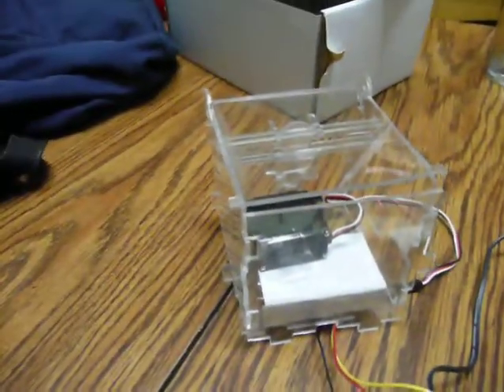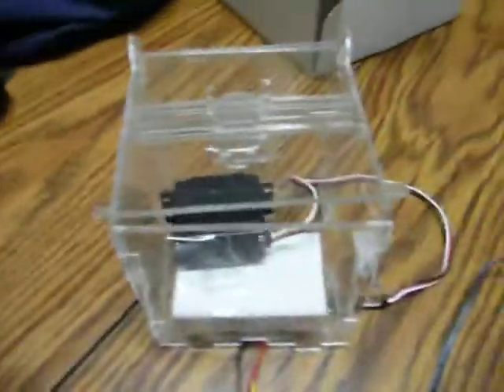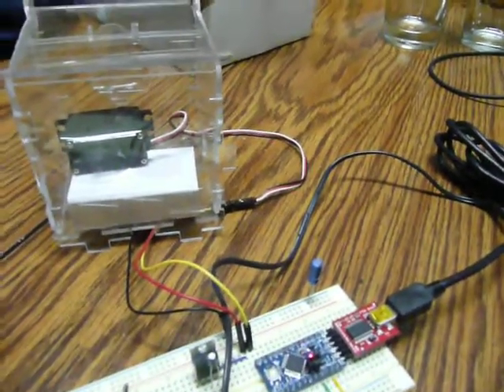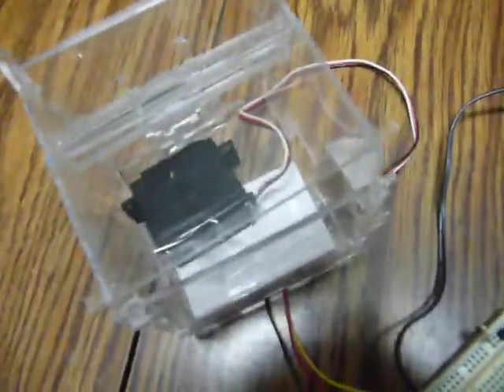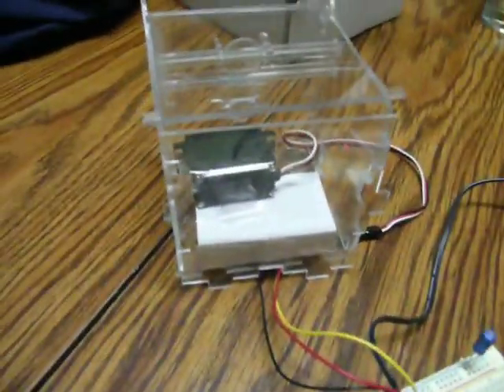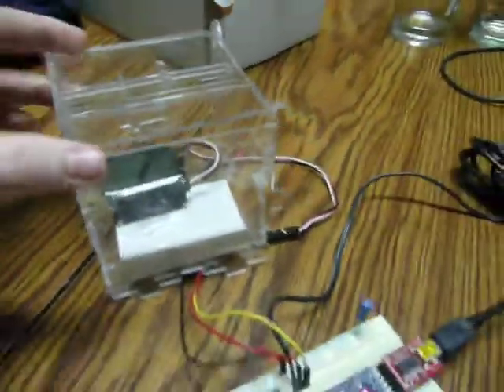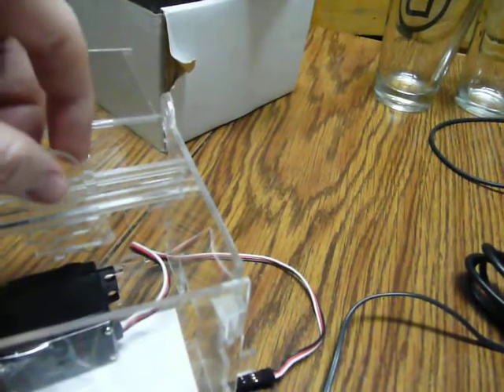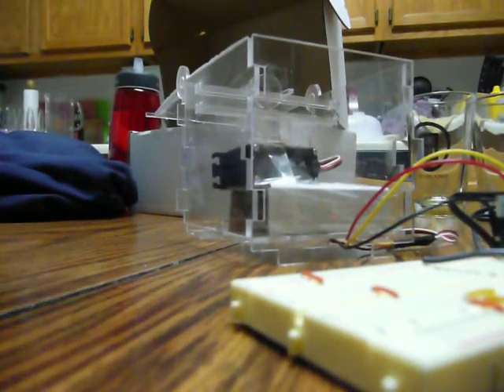INFO 4320 Design Exercise 2 Jack-in-the-box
Jack-in-the-box constructed out of acrylic pieces cut out with a laser cutter.  Servo controls the mechanism inside.  Built using Arduino.